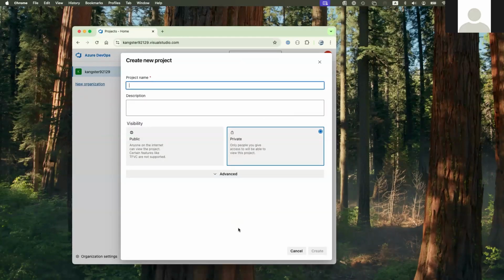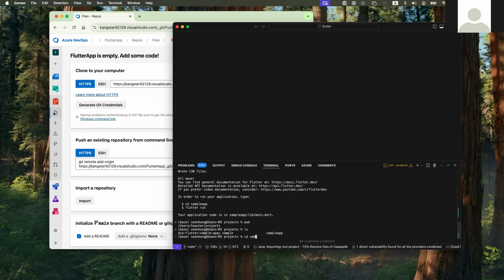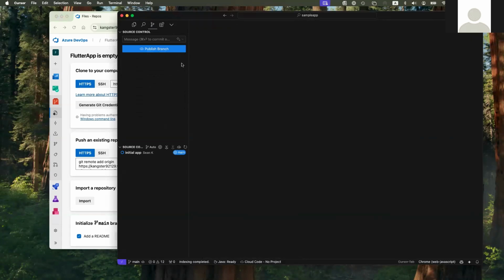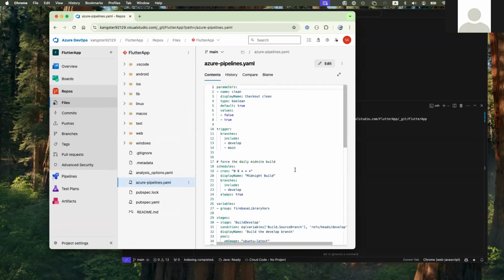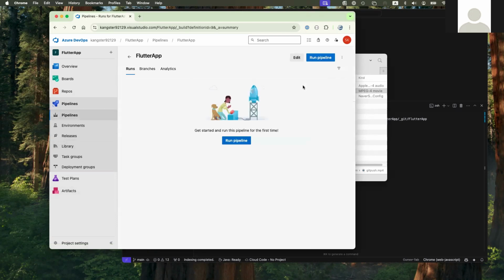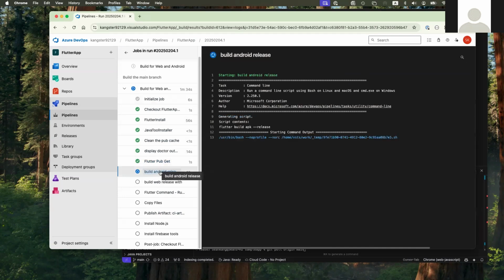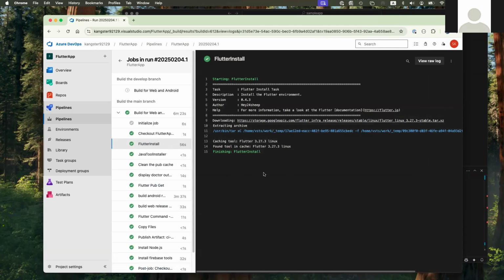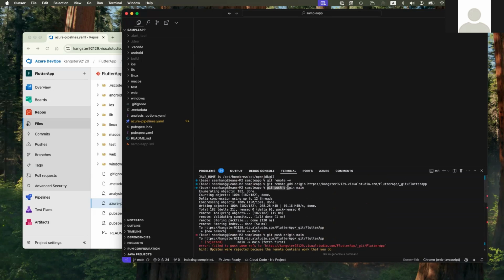Using Azure DevOps as GIT repo and CI/CD pipeline on a simple Flutter application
**YouTube Description:**

🚀 **Azure DevOps + Flutter: End-to-End CI/CD Pipeline Setup!** 🎯

In this video, we'll walk you through **creating an Azure DevOps project** and setting up a **CI/CD pipeline** for a simple **Flutter application**! 🌟 We'll cover everything from initializing the project to automating builds for **Android** and **Web** using an **Azure Ubuntu build agent**.

✅ Setting up a new **Azure DevOps project**
✅ Adding a **Flutter app** to your repository
✅ Configuring a **YAML-based CI/CD pipeline**
✅ Automating Flutter builds for **Web and Android**
✅ Using an **Ubuntu build agent** for compilation
✅ Best practices for **DevOps automation**

### 🛠️ **Tech Stack:**
🔹 Azure DevOps
🔹 Flutter
🔹 YAML Pipelines
🔹 Ubuntu Build Agent
🔹 Android & Web Deployment

Link to the Flutter Task to enable the pipeline to work with Flutter

Link to the site for dowloading and setting up your computer for flutter development